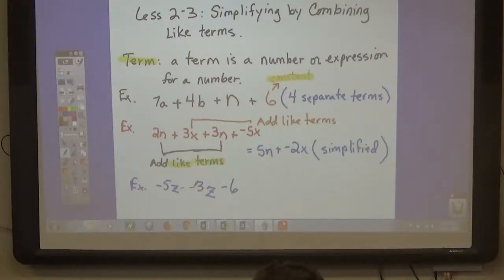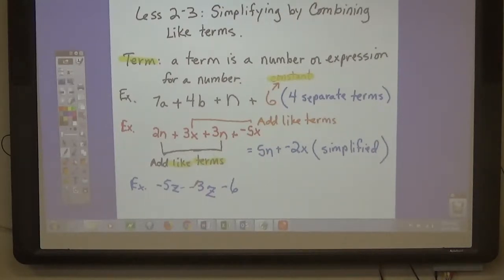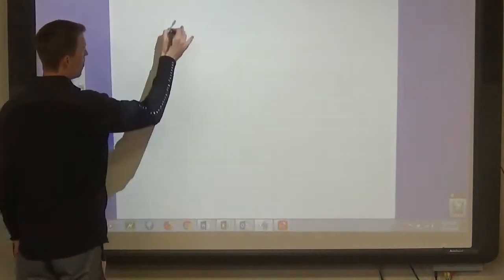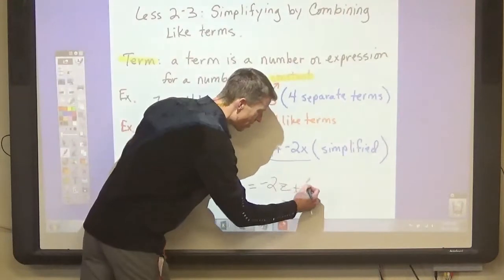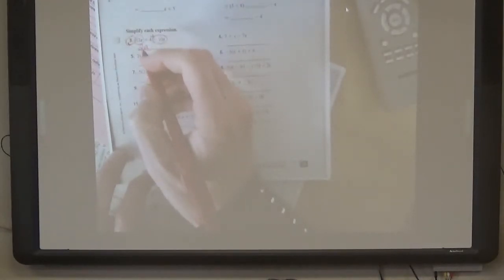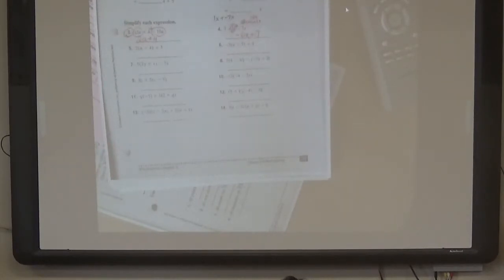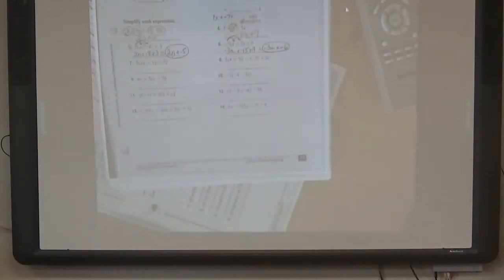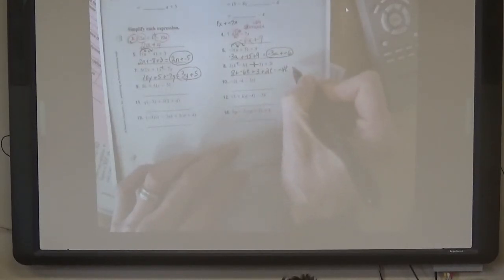M6 Dividing Decimals by Decimals